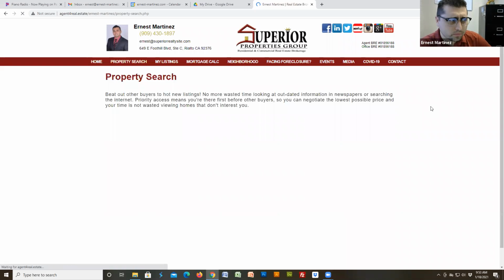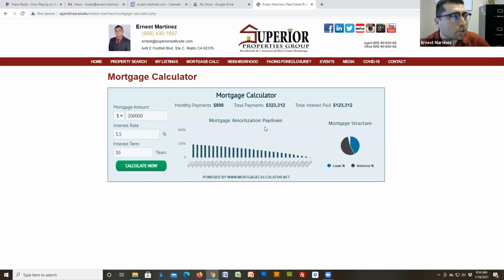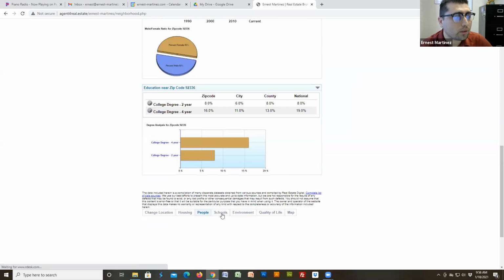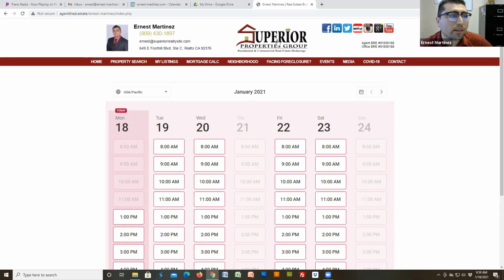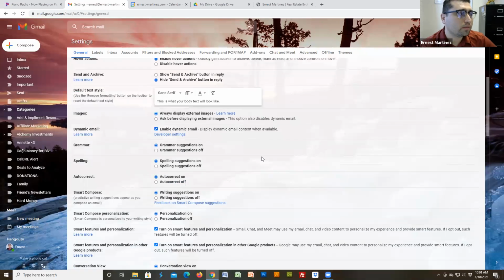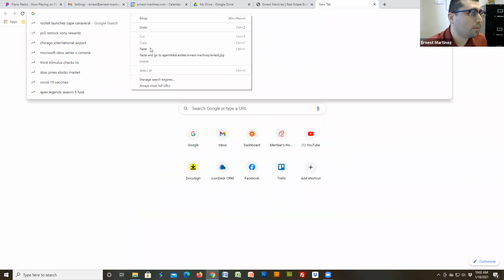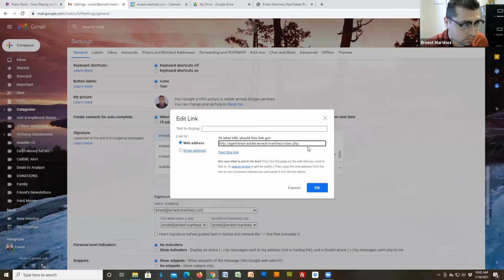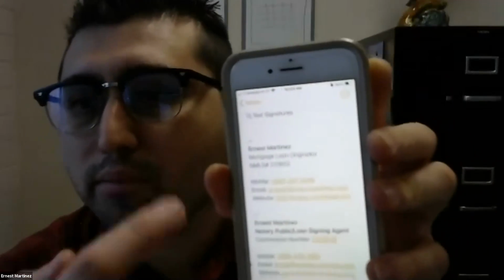Agent 4 Real Estate Website - Superior Properties Group